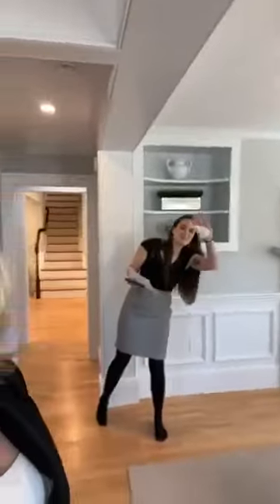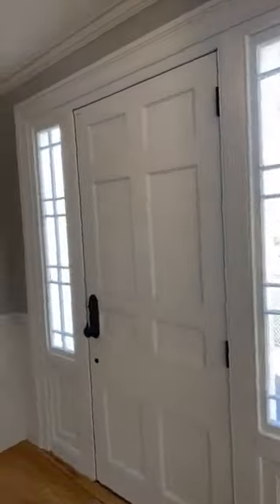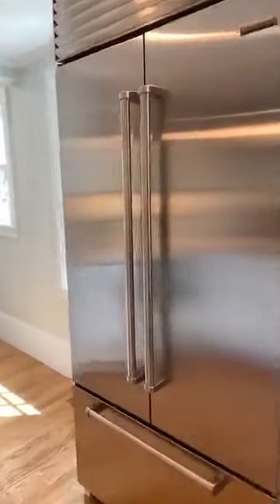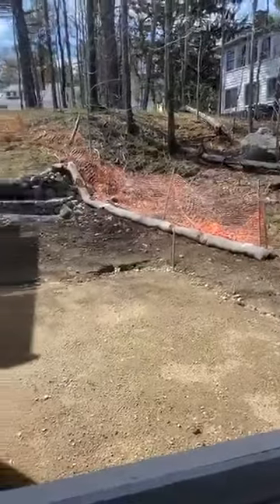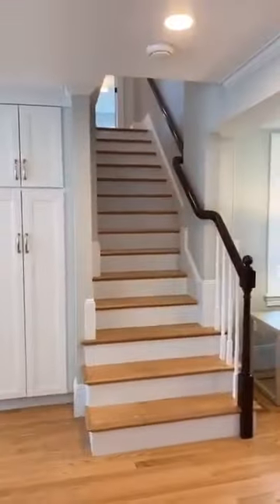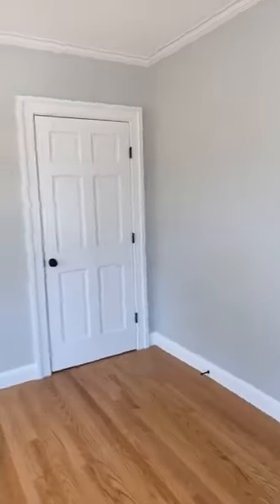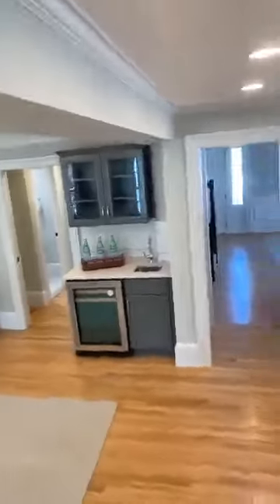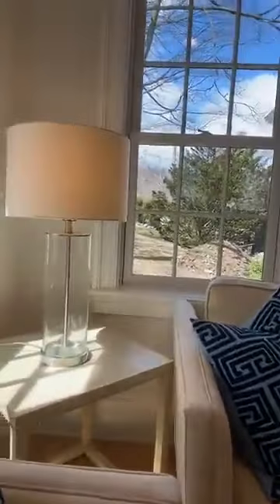Virtual Open House! | 1106 Mass Ave, Lexington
It's the Spring Market, but we're all staying home and social distancing, so we wanted to bring the Open Houses to you! Check out our Virtual Open House at this amazing house that we hosted on Facebook Live - 1106 Massachusetts Avenue, Lexington MA, part of the Pierce Farm enclave. Learn more about the property at 1106MassAve.com